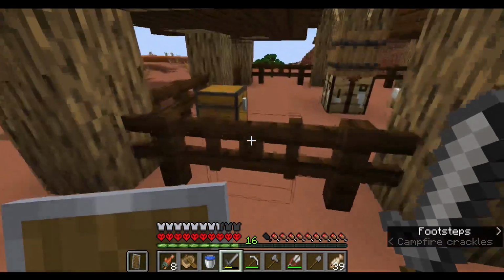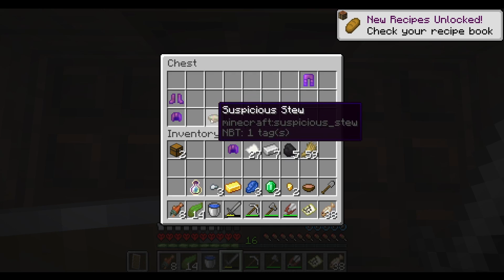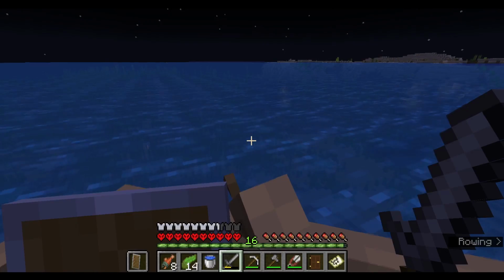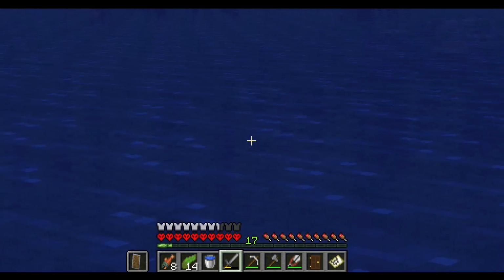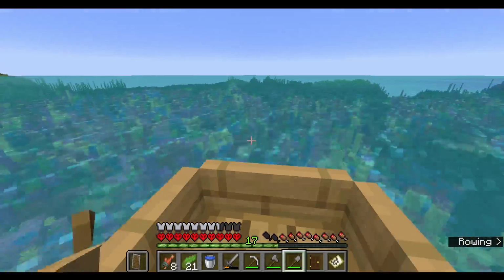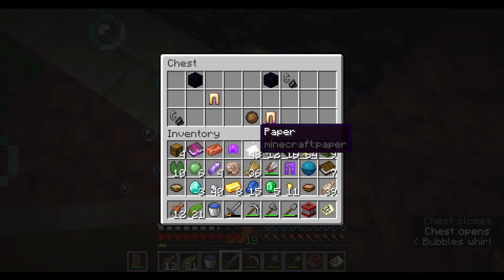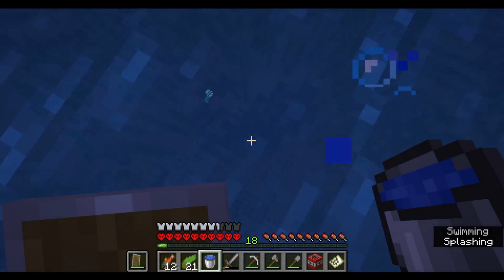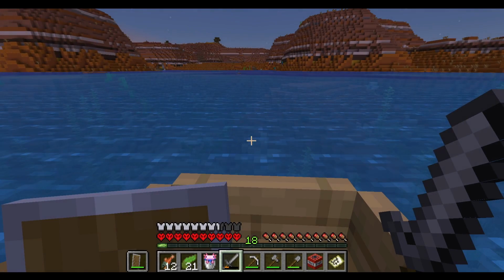My World is Amazing! Minecraft Hardcore Ep. 3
Hey, guys! Today on my Hardcore world, we do some exploring in the Ocean and find some truly amazing stuff. I find a Mushroom Island, Coral Reef, Witch Hut that is in an ideal location for a witch farm, etc. I also find some amazing loot as well. Enjoy!